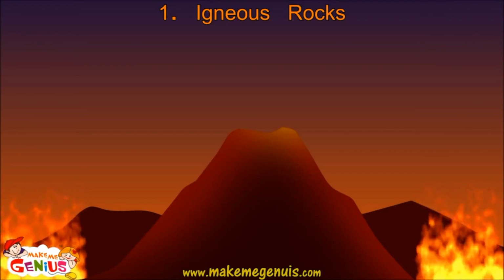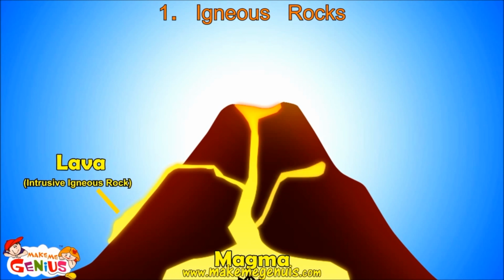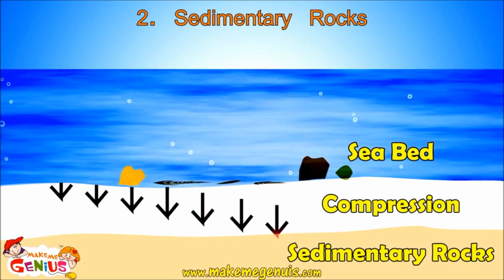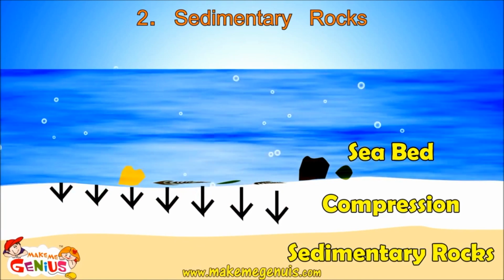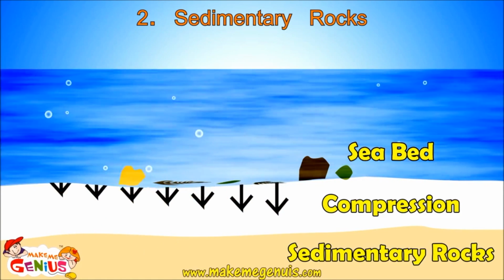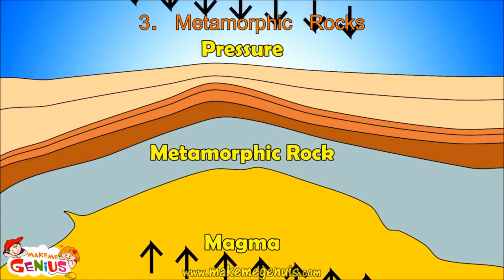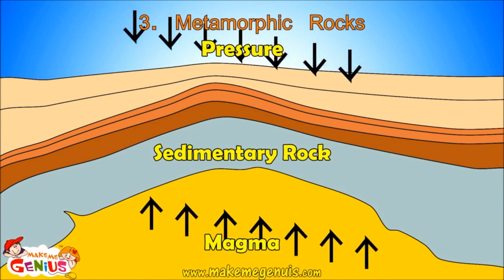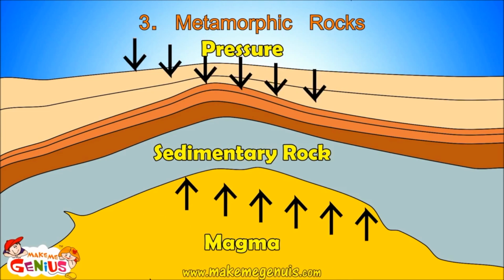Matanglawin - Heuristics (ABM-ICT)